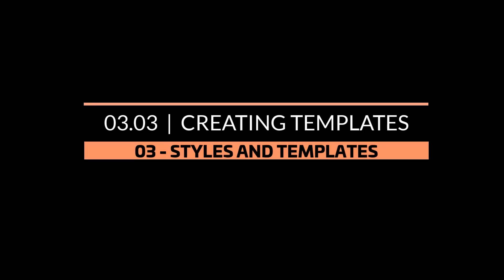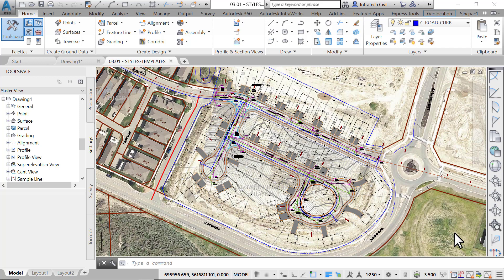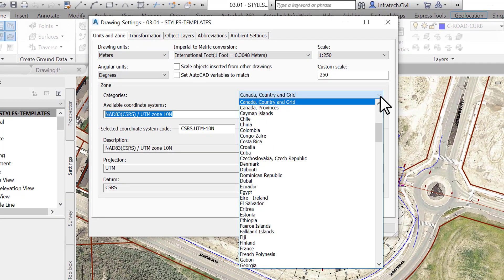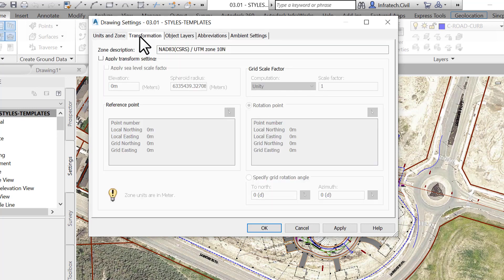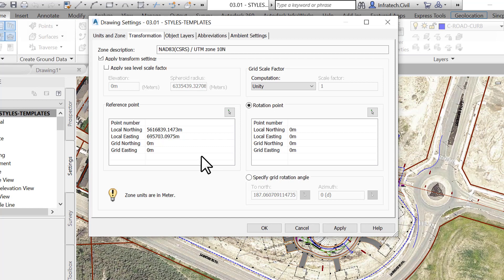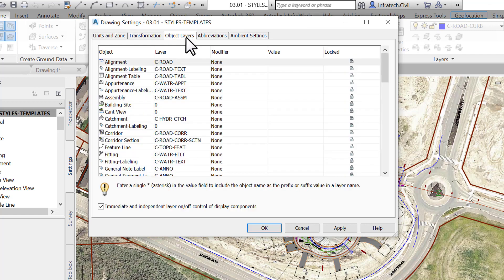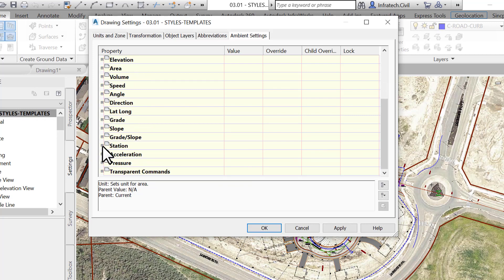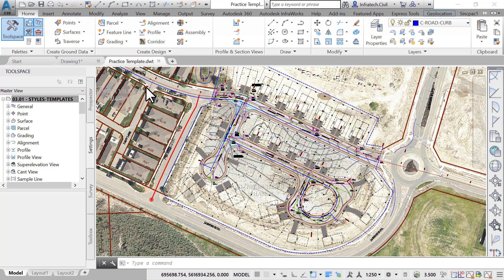AutoCAD Civil 3D - 03.03: Styles and Templates - Creating Templates